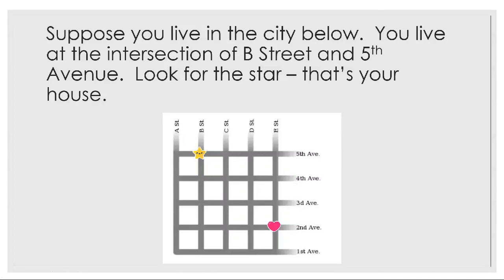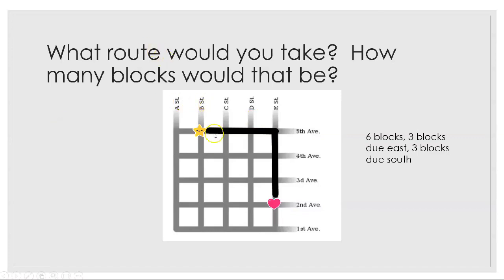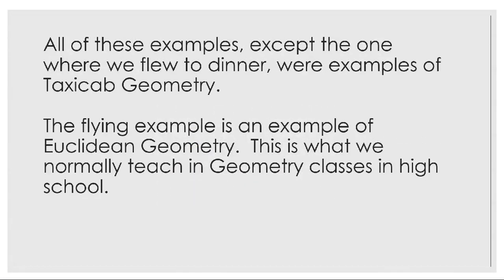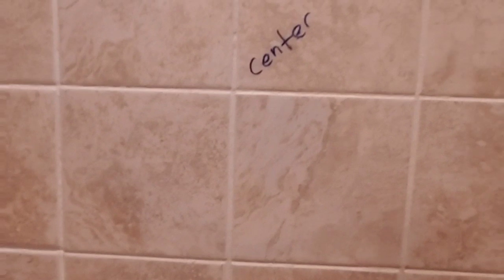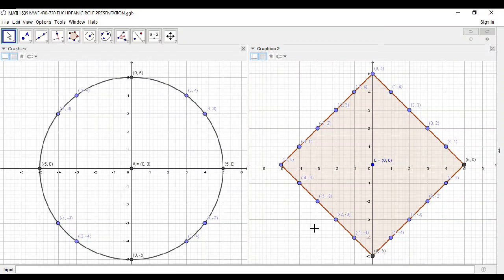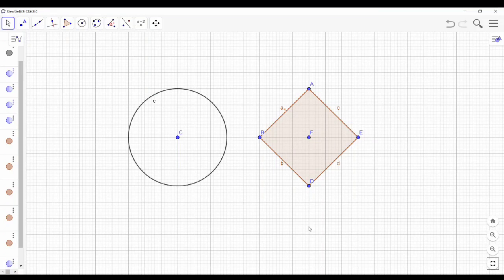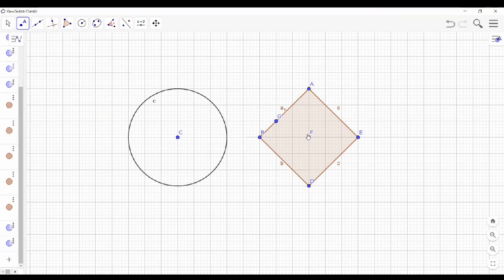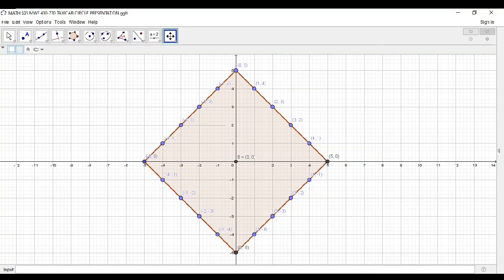June 1, 2020